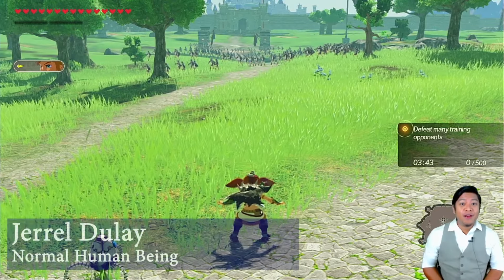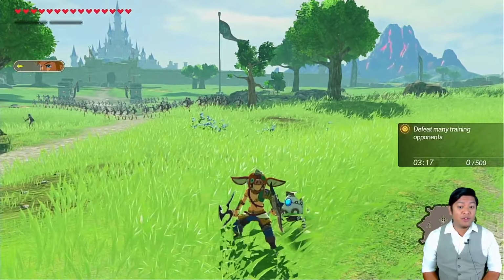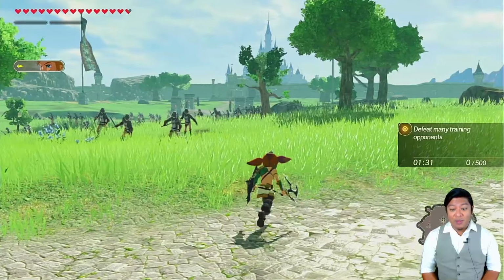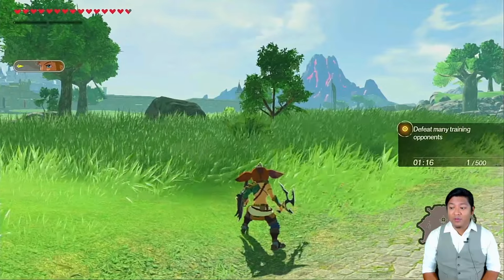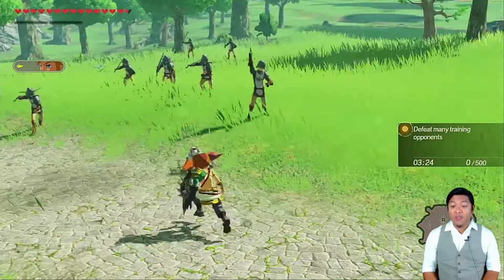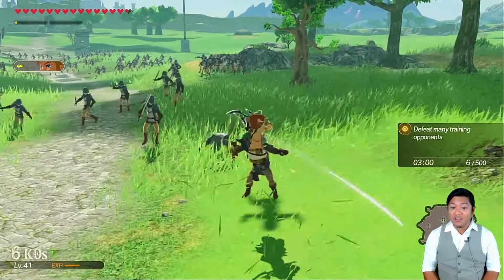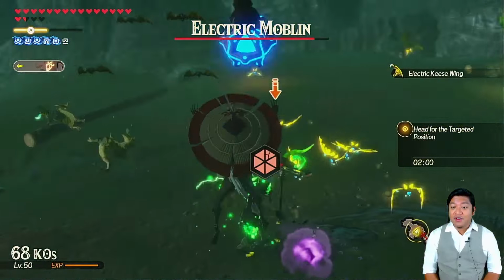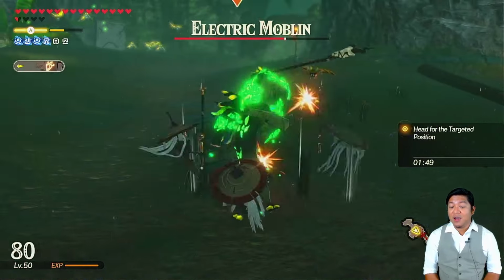Game Dev Analysis | Zelda Hyrule Warriors Age of Calamity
Hyrule Warriors developed by Omega Force and published by Koei Tecmo in Japan and by Nintendo internationally for the Nintendo Switch. Game developer Jerrel Dulay shares his analysis on the cause of performance issues, design decisions that resulted in issues, and some potention solutions for improving game performance.